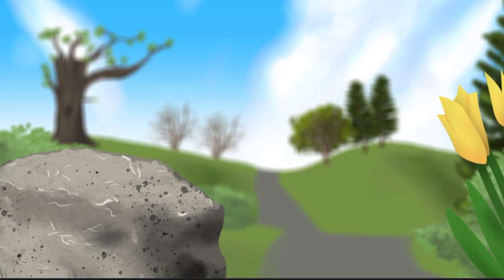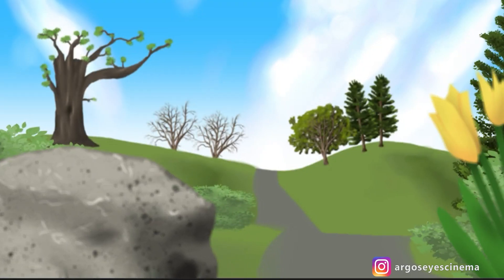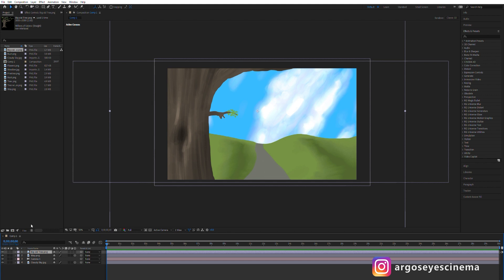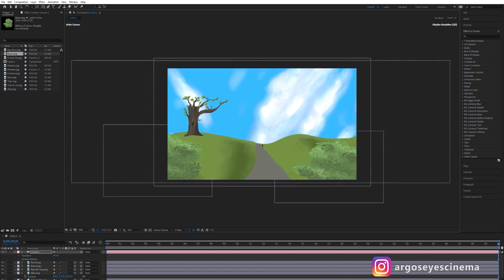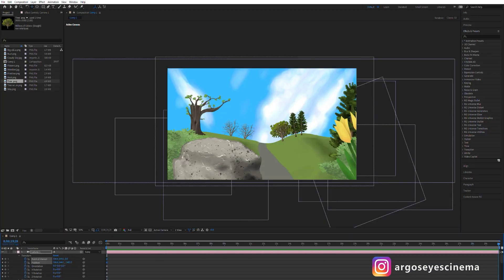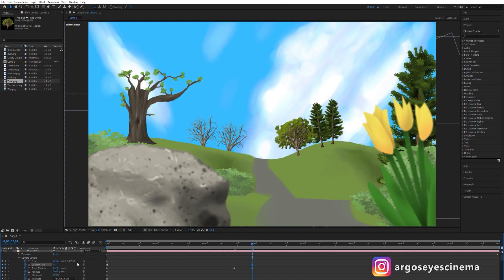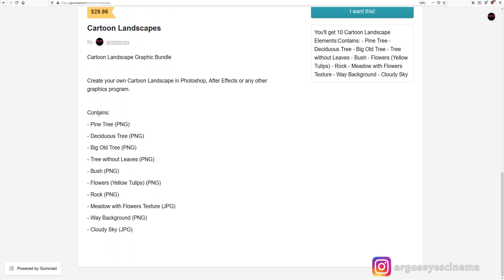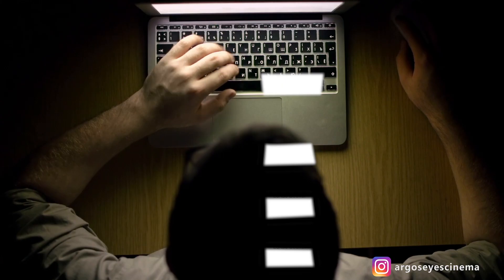Easy Cartoon Landscape Tutorial 👉🏼 After Effects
Easy Cartoon Landscape Tutorial in After Effects

In this video you will learn how to make an easy cartoon landscape animation in Adobe After Effects. If you always wanted to create your own cartoon, this video is for you!